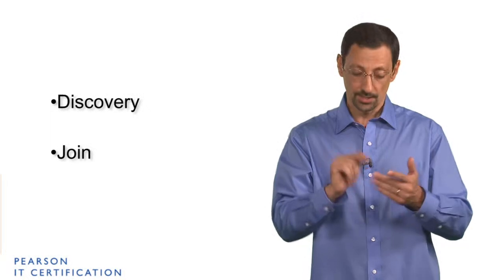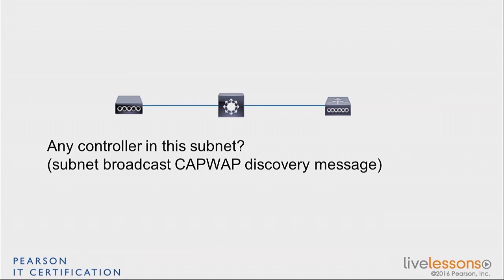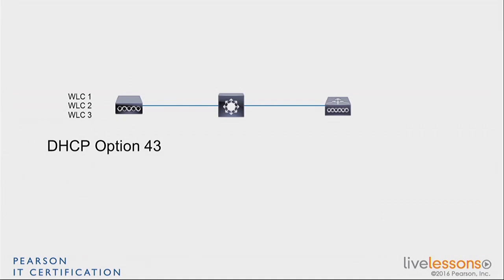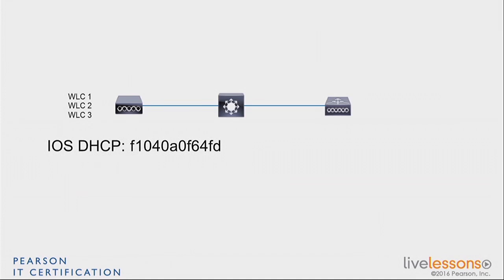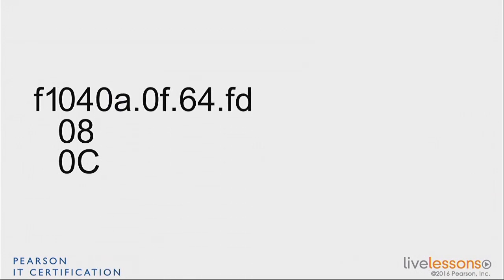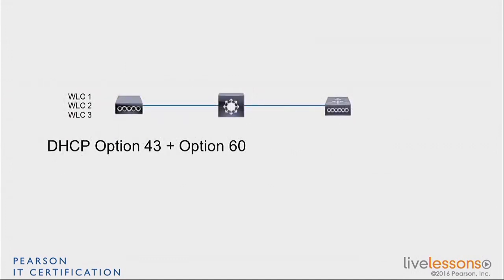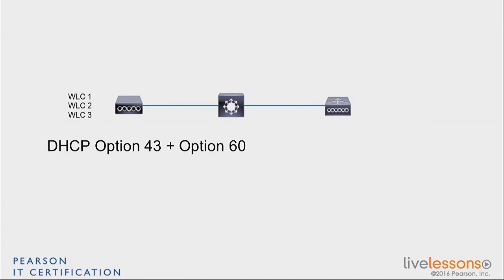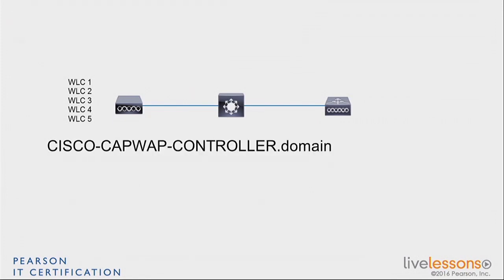2 1 Discovery Phase CCNA Wireless 200 355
2.1 Discovery Phase - CCNA Wireless 200-355